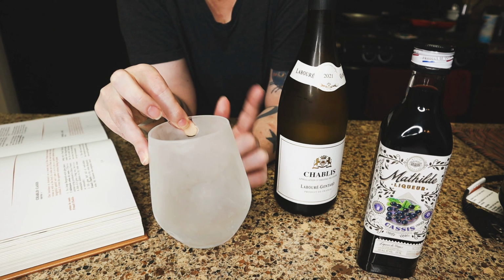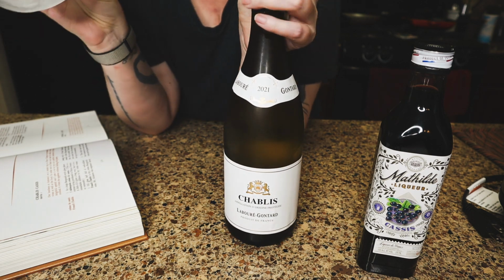Chablis Cassis from A Treasury of Great Recipes // Cooking with Vincent Price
Reminder* this is not a recipe, a how-to, or a cooking instructional series. I am an average to below average cook that is making all of the recipes from Mary and Vincent Price's cookbooks to see how they taste in the modern time.

Today, on Cooking with Vincent Price, I make a Chablis Cassis aperitif drink from A Treasury of Great Recipes. It's interesting.

I am also unhappy with my color grading to this video. Sorry.